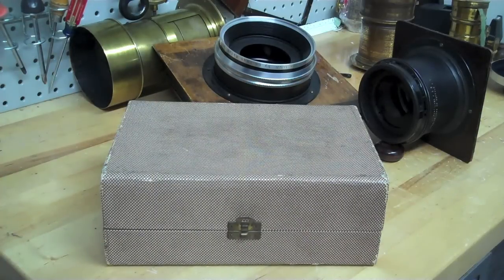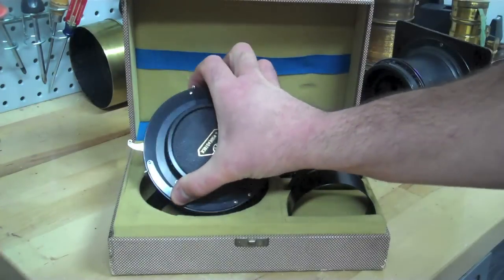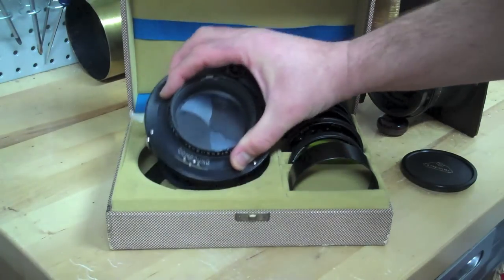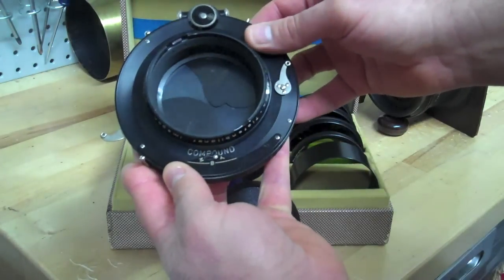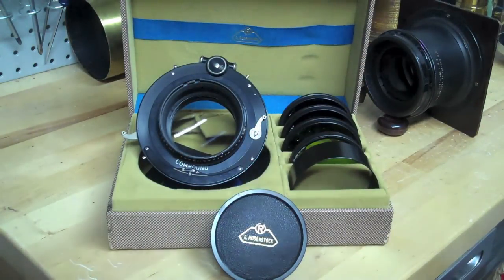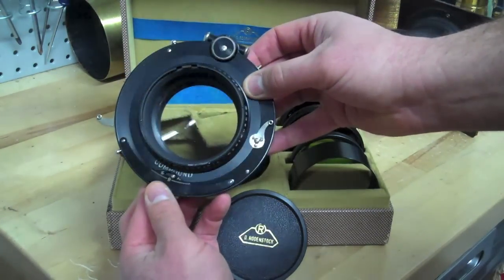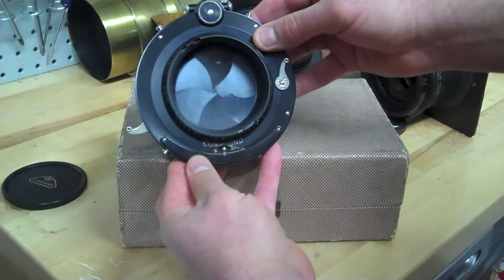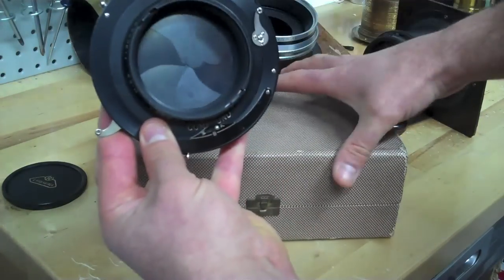Imagon 300mm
an often over looked portrait lens.  the rodenstock imagon.